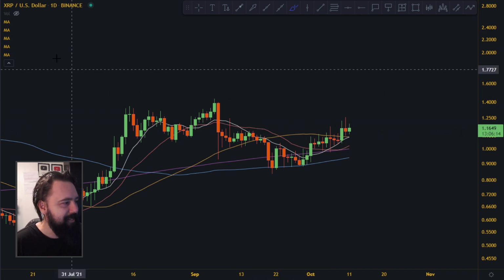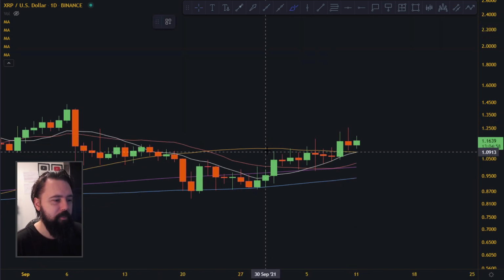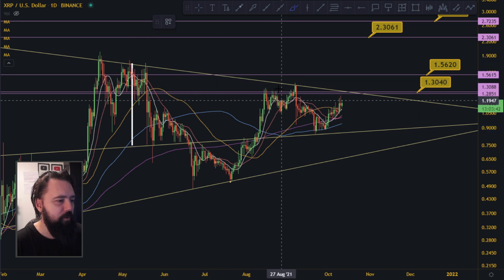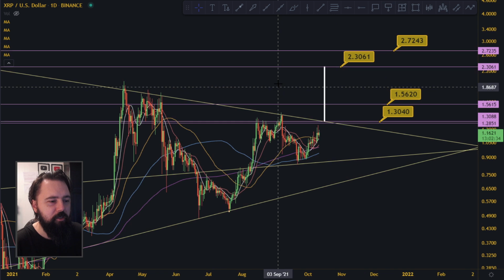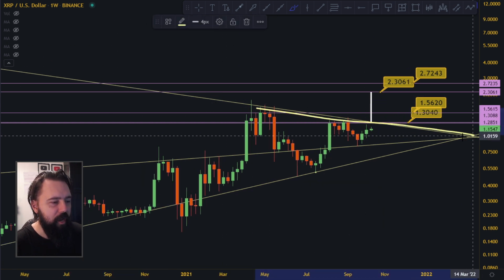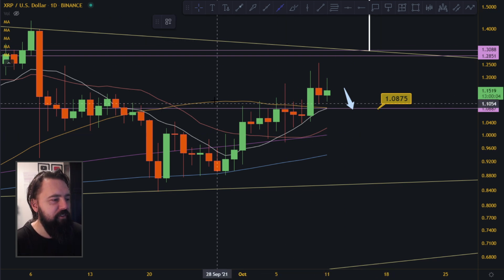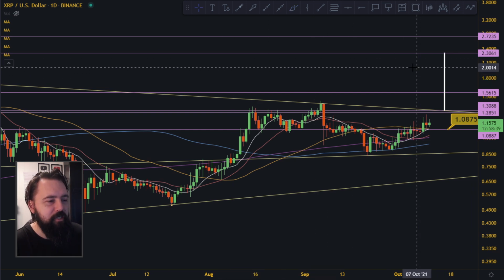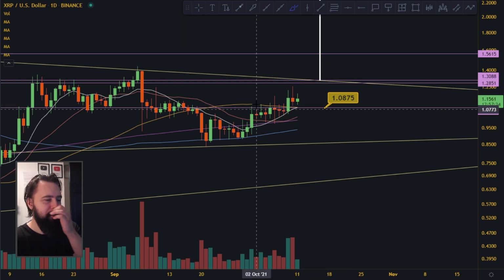The Move Was Legit And Support Is Holding! XRP Looks Bullish!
⭐ TradingView | 30$ off new subscription

At no point should anything said here be taken as a financial advice. You are yourself responsable for any and all investment and trading decisions. These videos are strictly my personal opinions. Trading involves high risk and possibility to lose all your money.

________________________________ THE END